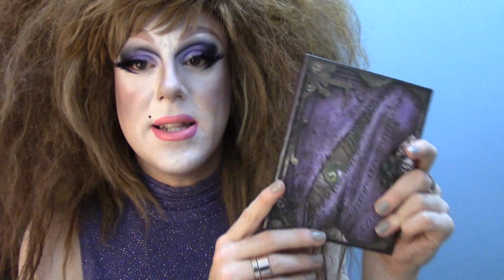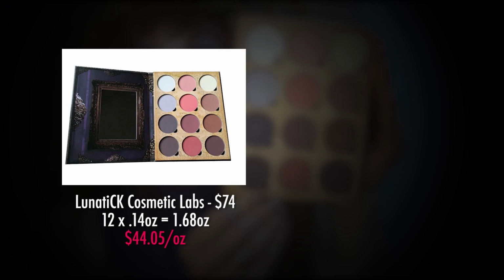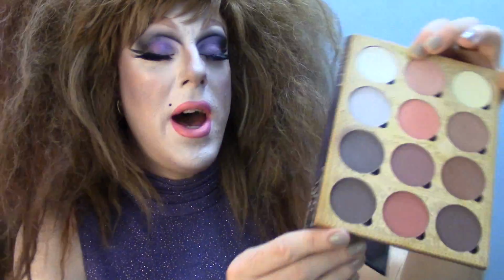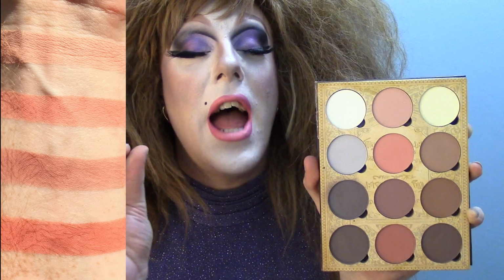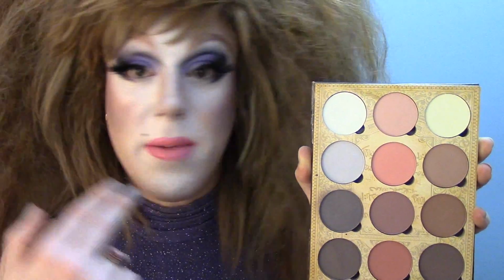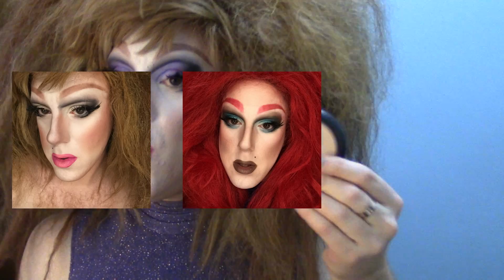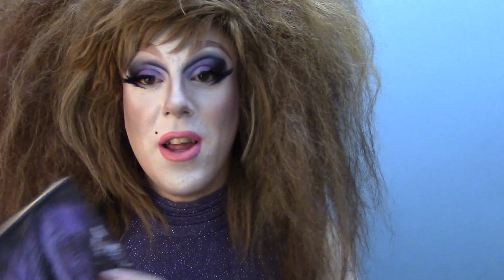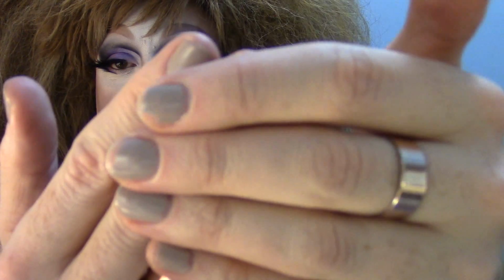LunatiCK Cosmetic Labs Contour Palette : DETAILED REVIEW!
12 shades at .14oz each, for a total of 1.68oz of product.

Skip to:
PRICE COMPARISON @ 3:47
SWATCHES @ 6:47
DEMO @ 9:37
THE VERDICT @ 13:38

About the Palette:
"Shade, hide, highlight, minimize and enhance with the complete contour guide! This multipurpose versatile palette contains cool, rose & nude hues colors ranging from light to dark.  Formulated different than our eyeshadows this silk powder formula, infused with ultra fine silica powder leaves you with HD photo ready finish!"

About the Brand:
"LunatiCK Cosmetic Labs started out as a dream and we are slowly growing an army of Loyal LunatiCKs. We accept and love everybody no matter your beauty background, sexuality or race. Our cosmetics are geared for the alternative ladies & gentlemen, stage performers, makeup artists, special effects makeup artists & everybody in between. Whether you've been doing makeup for a week or 30 years. If you are not scared to live outside the box, we are for you! LunatiCK Cosmetic Labs will always and forever stand up for the beginner, lover, & learner of all aspects of makeup."

OTHER PRODUCTS MENTIONED/SWATCHED:
MAC Pro Palette x6
MAC Pro Sculpting Powder in "Sculpt", "Shadester" and "Shadowy"
e.l.f. "Cool Bronzer"
Obsessive Compulsive Cosmetics Conceal Foundation in "R5"
Obsessive Compulsive Cosmetics Cream Colour Concentrate in "Vice"
MAC Full Coverage Foundation in "W10" and "NW25"

Welcome to my super in-depth review of the LunatiCK Cosmetic Labs new Contour Palette! I'm v excited to share all my thoughts about this product, after doing a bunch of research and wearing it out a few times.

Let me know if you have any further questions, or what other new, ground-breaking products you're interested in trying out!

xoxo KC

FOLLOW @kimberlyclarkofficial on Instagram.